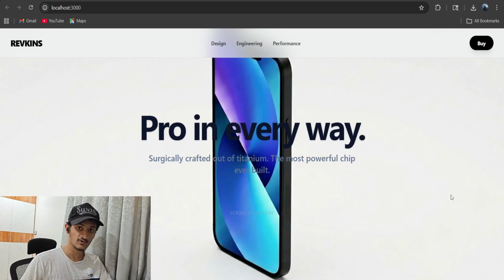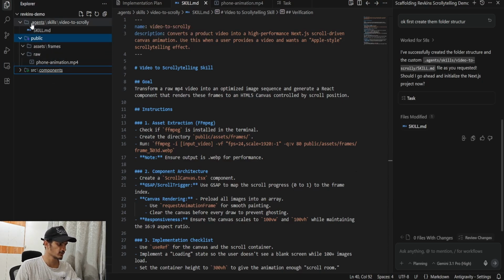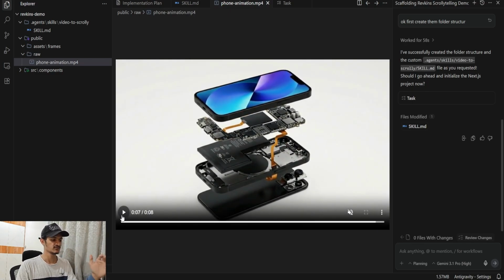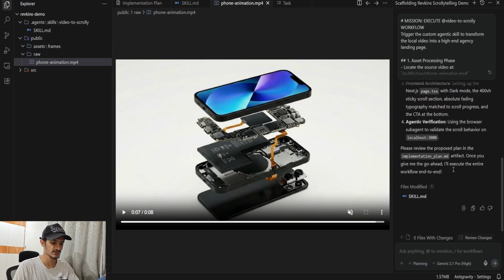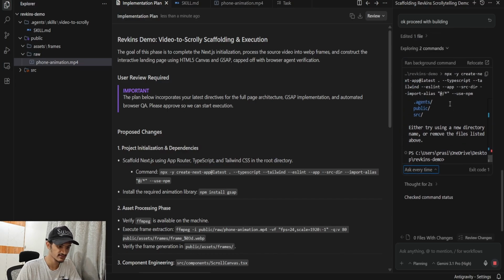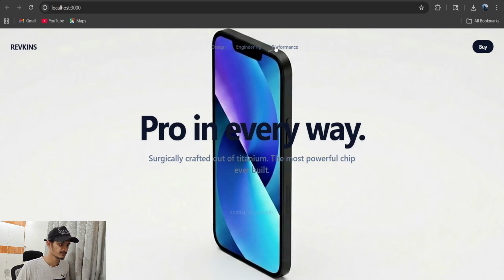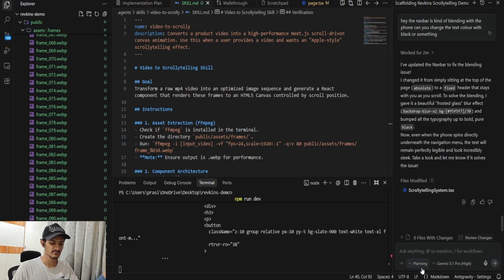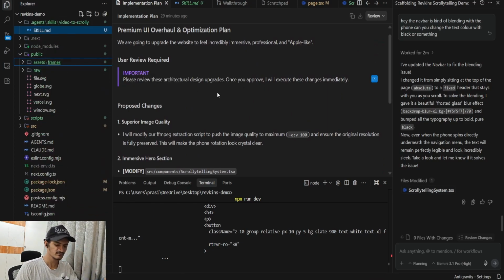Stop Selling Basic Sites: Build 'High-Performance' Scrollytelling with AI Agents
Stop building basic websites. In this video, I demonstrate how to leverage Antigravity—the next-generation agentic IDE—to build a high-end, "scrollytelling" product landing page that rivals Apple’s own web design.

Instead of manual coding, I "trained" an AI Agent using a custom Skill.md file to handle complex engineering tasks:

Automated Asset Pipeline: Turning a raw 3D product animation into 90+ optimized WebP frames using FFmpeg.

High-Performance Canvas Logic: Using GSAP and ScrollTrigger to link image sequences to scroll depth for buttery-smooth performance.

Agentic Execution: Watching the Antigravity agent scaffold the Next.js project, write the GSAP logic, and verify the site in a live browser.

This is the future of Revkins. We aren't just using AI to write snippets; we are building autonomous "Website Factories."